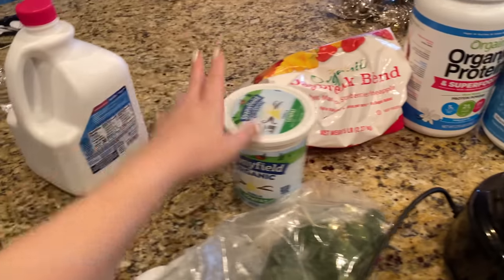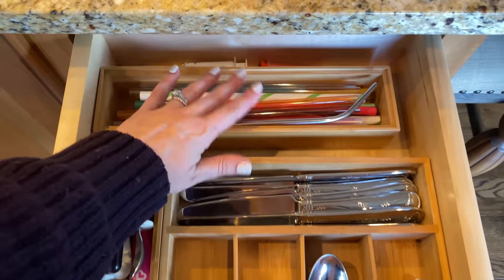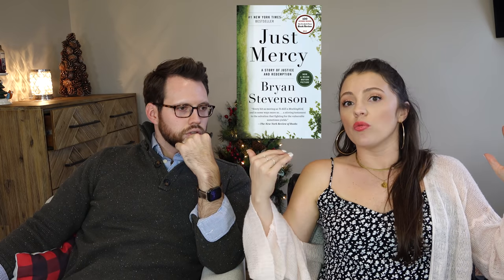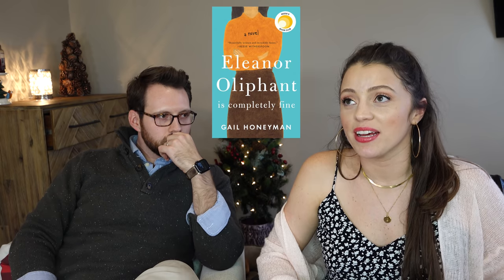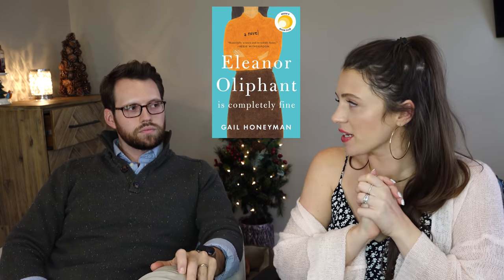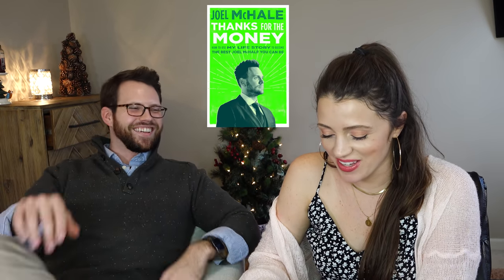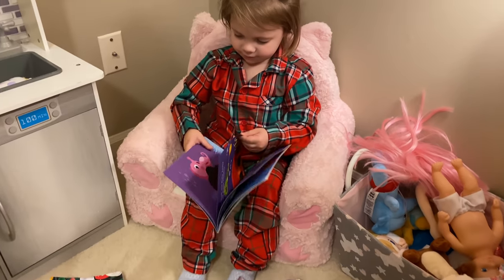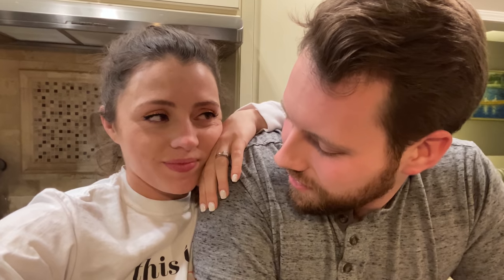Vlogmas Day 29 | Soak Your Bones in Some Good Books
In the second to last Vlogmas of 2020, Jess and I delve into which books we've read in the last half of the year!

Links

Tall Glass Mason Jars (similar)
Silicon Straw Lids for Gigi (similar)
Skillet Meals Cookbook
Perfect Pan

Books

A Gentleman in Moscow by Amor Towles
Handmaid’s Tale by Margaret Atwood
Little Fires Everywhere by Celeste Ng
The Casual Vacancy by J.K. Rowling
Just Mercy by Bryan Stevenson
Kitchen Confidential by Anthony Bourdain
Normal People by Sally Rooney
The Color of Law by Richard Rothstein
A Very Punchable Face by Colin Jost
The Alice Network by Kate Quinn
For the Love of Europe by Rick Steves
Daisy Jones & the Six by Taylor Jenkins Reid
Eleanor Oliphant iS Completely Fine by Gail Honeyman
1776 by David McCullough
1776 (Illustrated Edition) by David McCullough
Bad Blood by John Carreyrou -
The Legend of Sleepy Hollow by Washington Irving
Where’d You Go Bernadette by Maria Semple -
One Man’s Wilderness by Sam Keith & Dick Proenneke
Station Eleven by Emily St. John Mandel -
Thanks For the Money by Joel McHale
Nine Perfect Strangers by Liane Moriarty
The Hidden Magic of Walt Disney World (3rd Edition) by Susan Veness
Failure is An Option by H. Jon Benjamin
The Ballad of Songbirds and Snakes by Suzanne Collins
Walden by Henry David Thoreau
Washington: A Life by Ron Chernow -
The Complete Book of US Presidents by Bill Yenne

Recipes